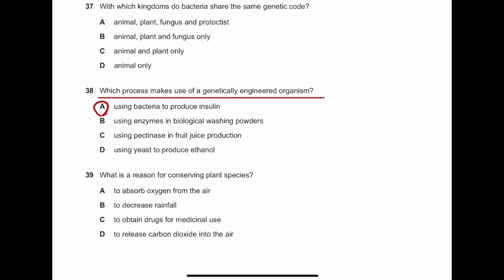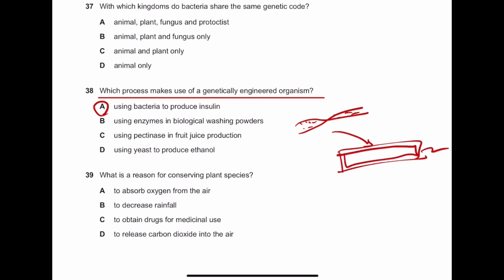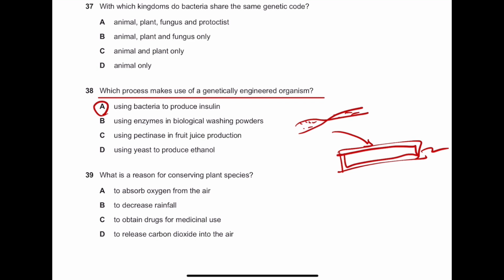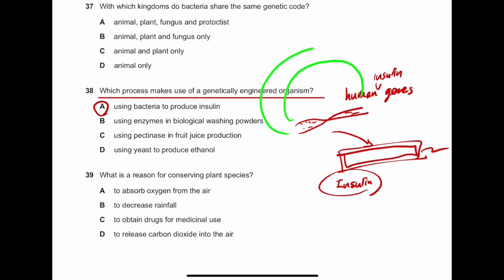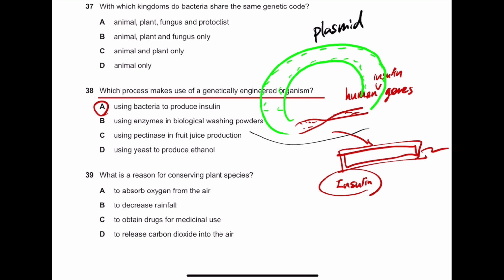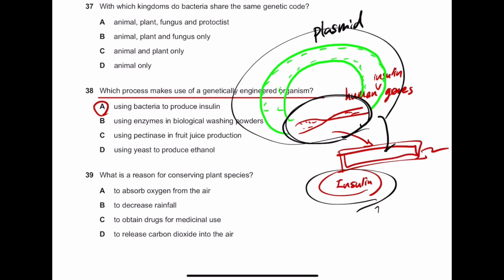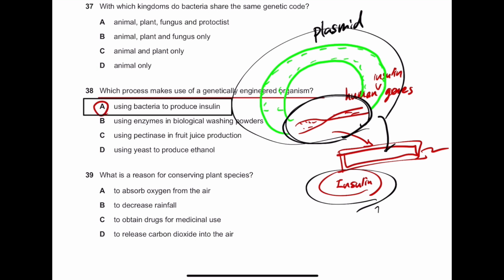Q38 Which process makes use of a genetically engineered organism?